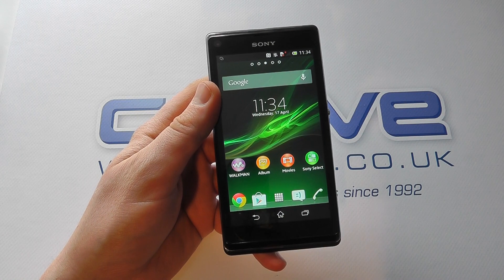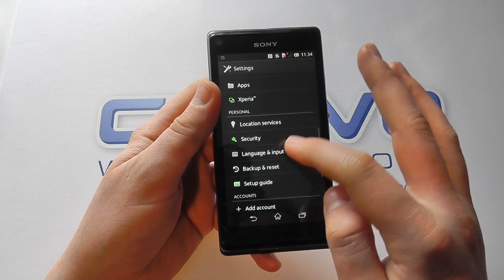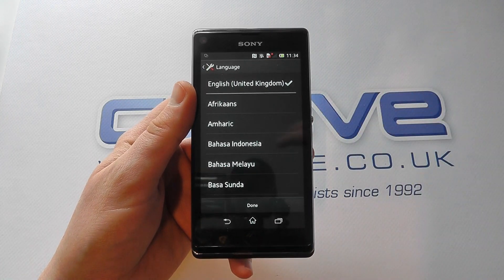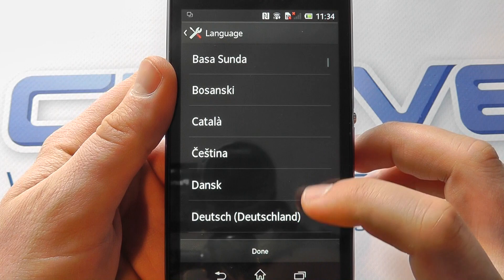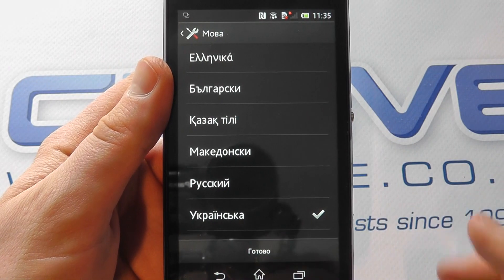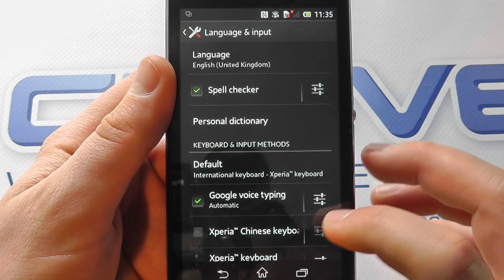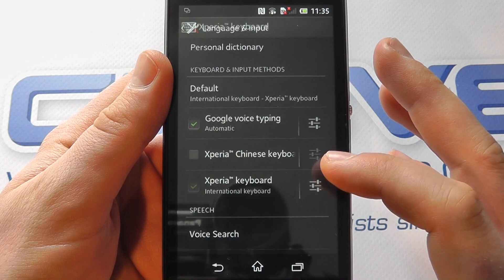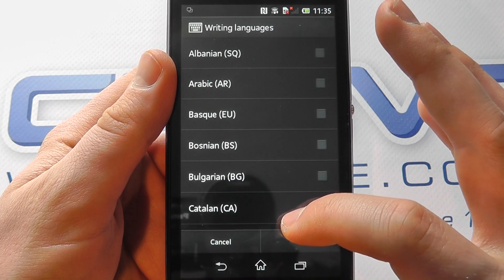Sony Xperia L Languages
A video showing the languages available on the Sony Xperia L.